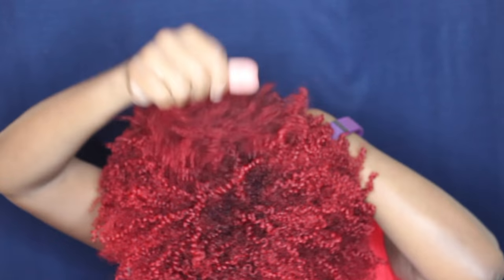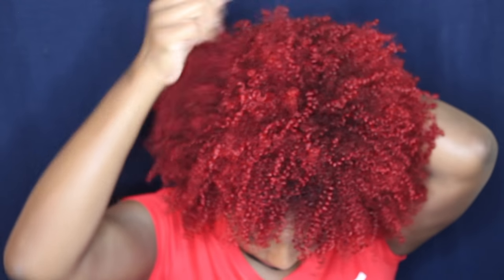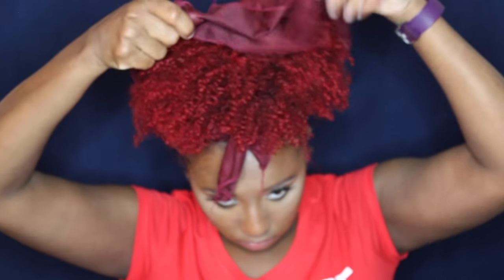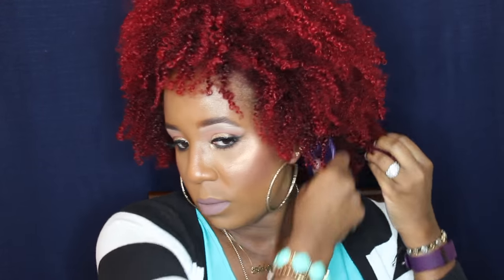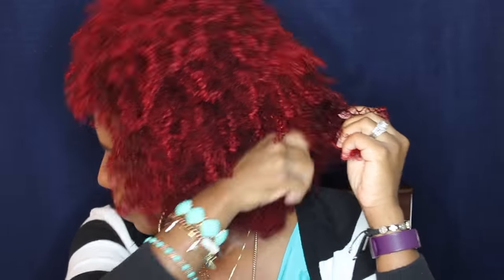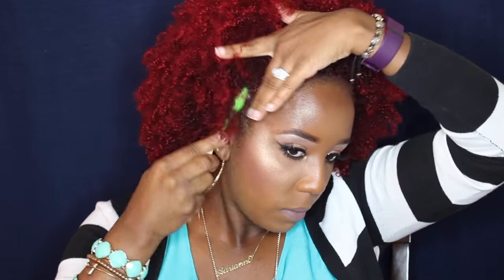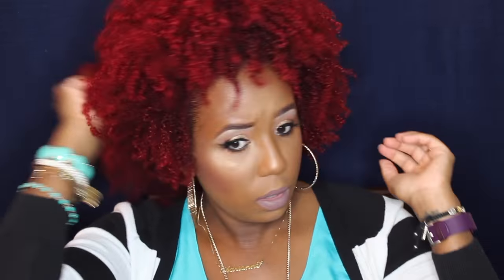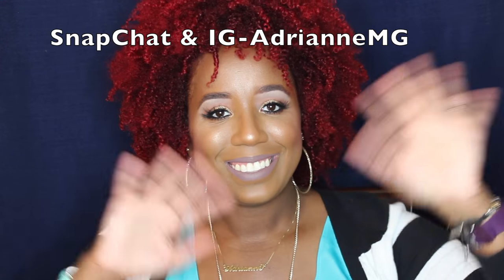Pineapple night time routine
Hey love muffins-

Today I wanted to do a quick video on how I pineapple my natural hair at night. My hair is finally to a length that I can do this. YAY! I like doing this method over just a satin bonnet because this method stretches my curls and when I remove it my curls aren't smashed. Thank you guys so much for the constant love and support, if it wasn't for you watching, I don't think I would continue to do these videos.
✔︎Products used:

Hair tie

Satin Scarf

Eco Styler Gel for edges

😃Instagram & Snapchat: AdrianneMG